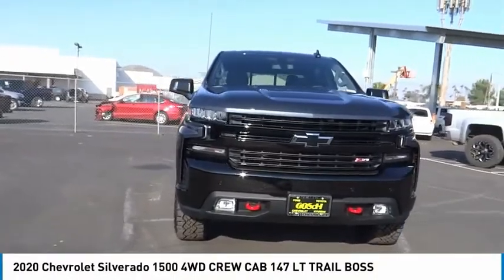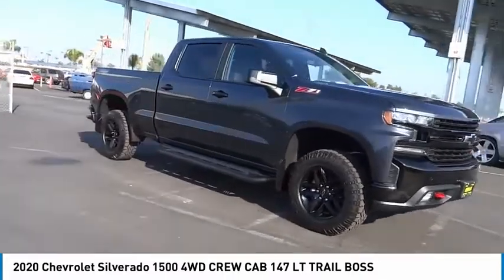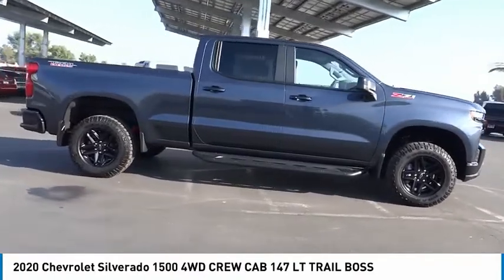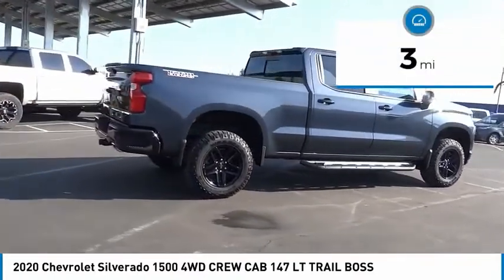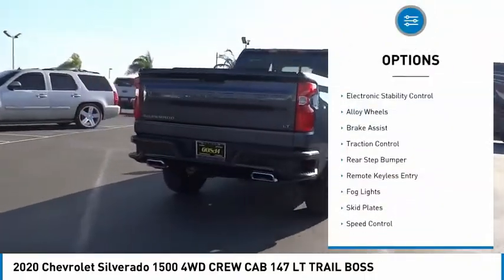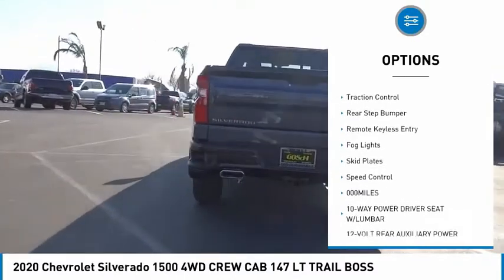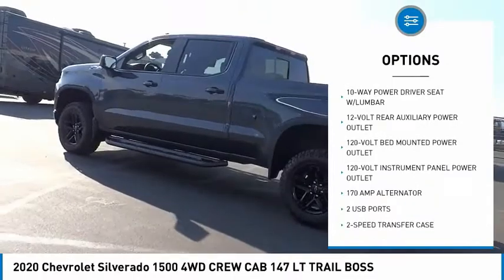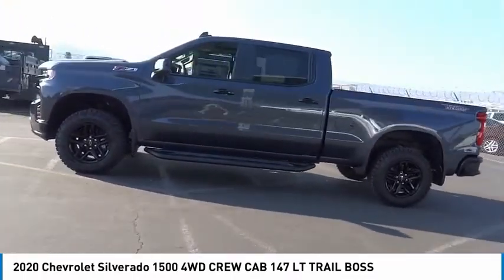2020 Chevrolet Silverado 1500 HEMET BEAUMONT MENIFEE PERRIS LAKE ELSINORE MURRIETA C20422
2020 Chevrolet Silverado 1500 4WD CREW CAB 147 LT TRAIL BOSS

Gosch Chevrolet
400 Carriage Circle

GOSCH CHEVROLET PROUDLY SERVING HEMET, BEAUMONT, MENIFEE, PERRIS, LAKE ELSINORE, MURRIETA , AND SURROUNDING SOUTHERN CALIFORNIA LOCATIONS. THIS GRAY 2020 Chevrolet SILVERADO 1500 IS EQUIPPED WITH A EcoTec3 5.3L V8, AUTOMATIC TRANSMISSION, AND RECEIVES AN ESTIMATED 16 City/21 Hwy MPG. GOSCH CHEVROLET 400 CARRIAGE CIRCLE HEMET CA 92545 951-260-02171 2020 Chevrolet SILVERADO 1500 4WD CREW CAB 147 LT TRAIL BOSS Stock #: 8-C20422 | VIN: 1GCPYFED7LZ188182 | 2020 Chevrolet Silverado 1500 4WD Crew Cab 147 LT Trail Boss Gosch Chevrolet